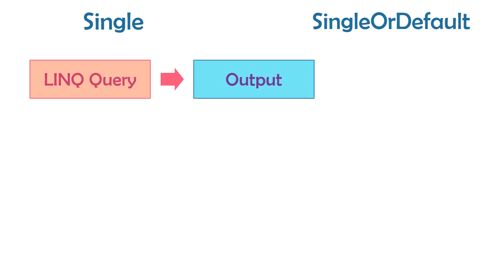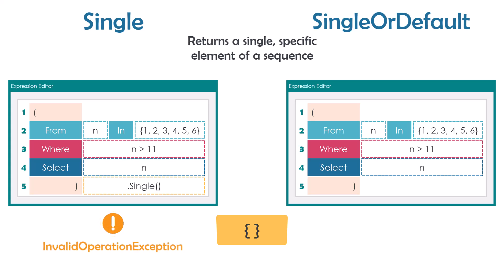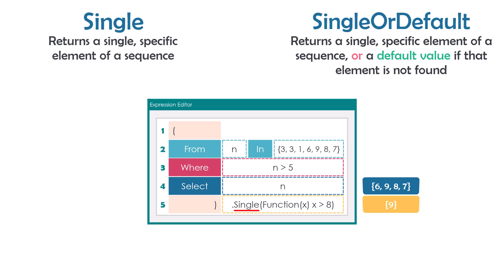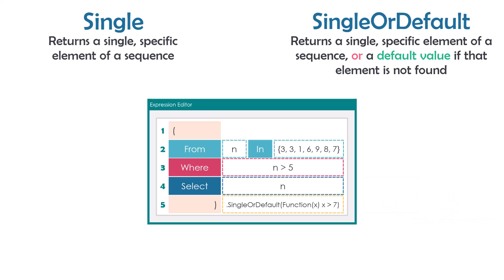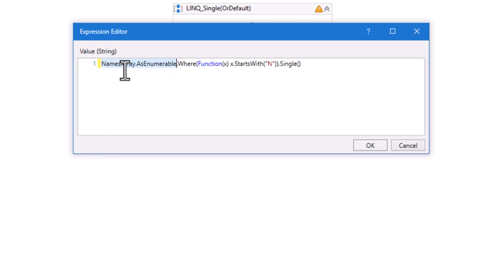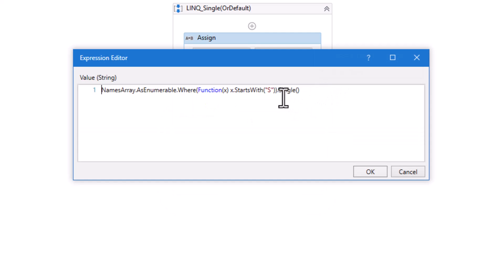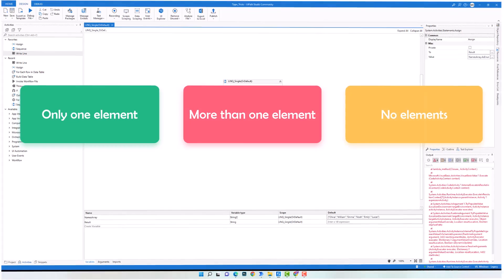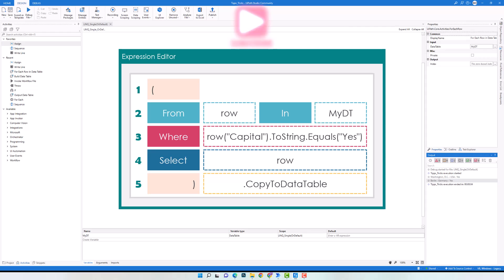UiPath | Single Operator | SingleOrDefault Operator | LINQ Tutorials | Element Operators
👉 𝐄𝐧𝐠𝐥𝐢𝐬𝐡
● This video is about🕴𝗦𝗶𝗻𝗴𝗹𝗲 and🕴𝗦𝗶𝗻𝗴𝗹𝗲𝗢𝗿𝗗𝗲𝗳𝗮𝘂𝗹𝘁 operators in🔥𝗟𝗜𝗡𝗤🔥
● This video covers the following points:
    → What is Single operator?
    → What is SingleOrDefault operator?
    → Examples about both operators.
● The examples in this video are about looping Arrays and DataTables and getting single specific element.

🌟 𝗖𝗼𝗱𝗲
✔ Single( )
✔ SingleOrDefault( )
✔ Single(Lambda Expression)
✔ SingleOrDefault(Lambda Expression)

🕜 𝗖𝗵𝗮𝗽𝘁𝗲𝗿𝘀
► 00:00 Introduction
► 00:24 Single Vs. SingleOrDefault
► 01:04 Single Vs. SingleOrDefault(First Overload)
► 03:17 Single Vs. SingleOrDefault(Second Overload)
► 05:08 Summary
► 06:25 1.Example (Array - 1.Option)
► 08:12 2.Example (Array - 2.Option)
► 09:35 3.Example (Array - 3.Option)
► 10:30 4.Example (DataTable)